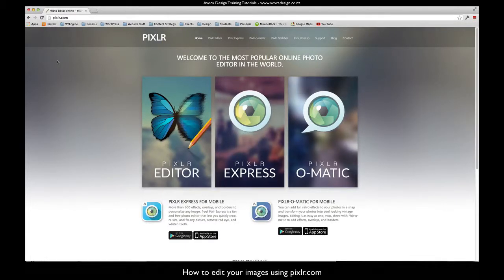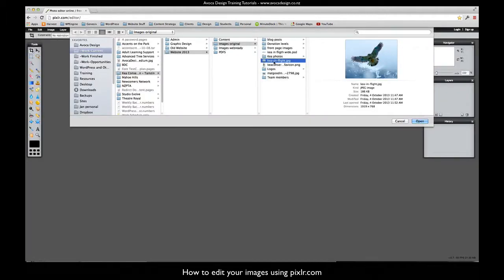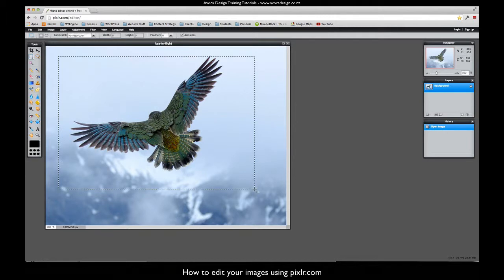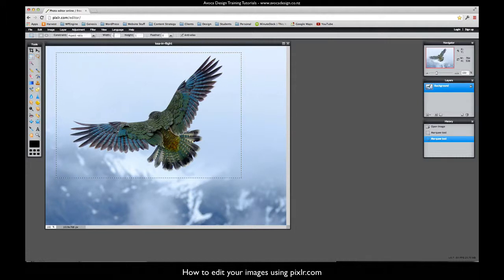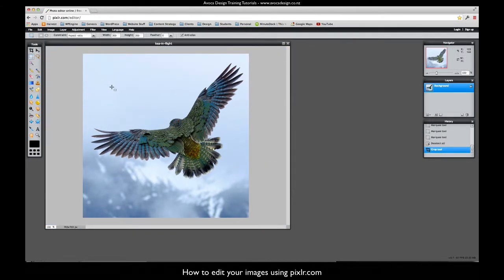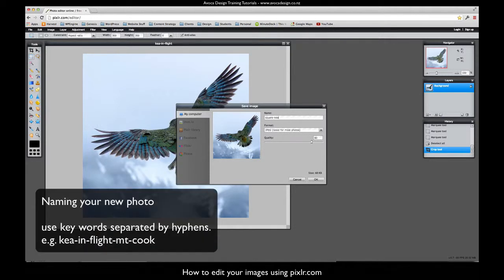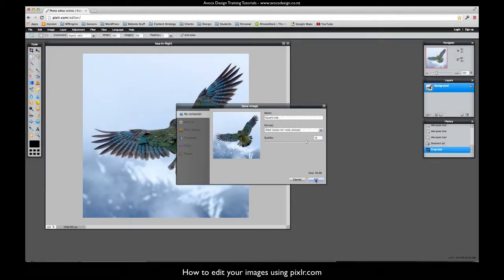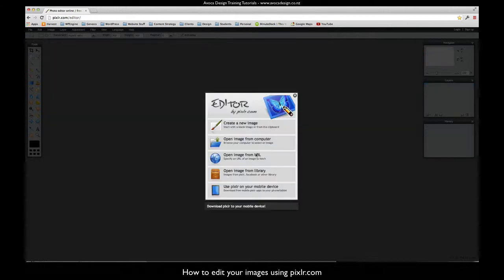How to edit images for your website using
This video takes you through editing, resizing and saving an image.